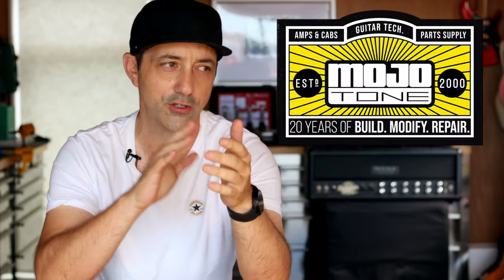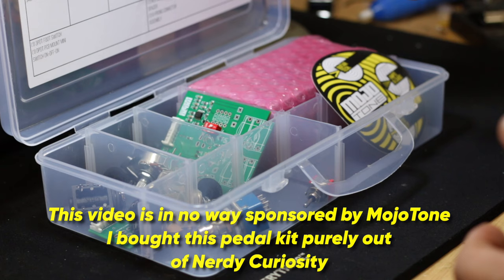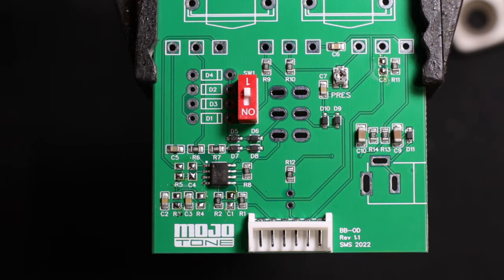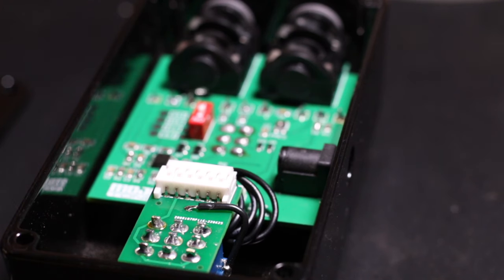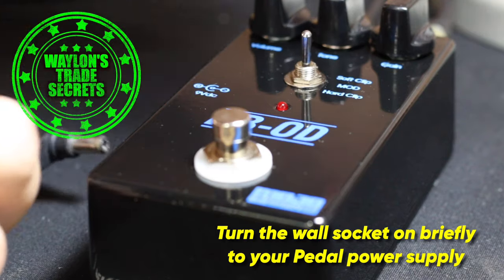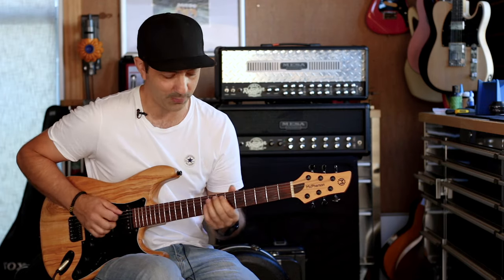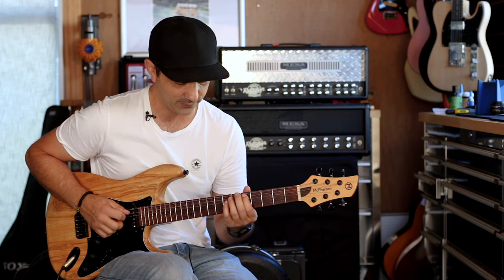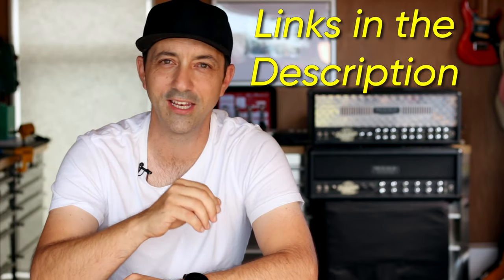Try My Secret King Of Tone Overdrive Mod for Less Than $1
I found a Secret… Today I show you the easiest and cheapest way to get your own Accurate King Of Tone Overdrive pedal.

Parts to Change

Resistors 0805 Package Size
R3 Change to 27k
R4 Change to 33k
R5 Change to 1K (Low Gain) or 100K (Hi Gain)

Capacitors 0805 package size
C1 Change to 22nf
C4 Change to 100pf
C8 Change to 1uf (I used a smaller 0603 package size for this one)
C8.5 Add in Axial Style 1uf electrolytic capacitor in parallel to C8